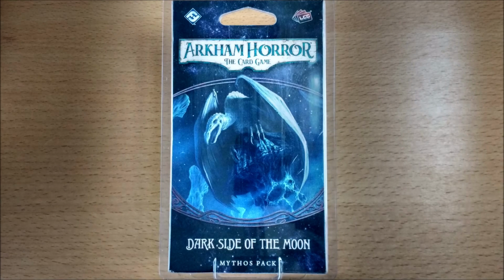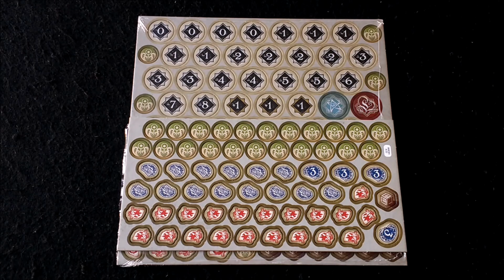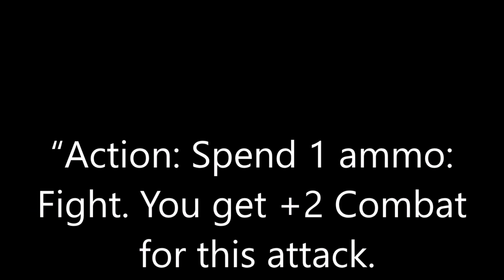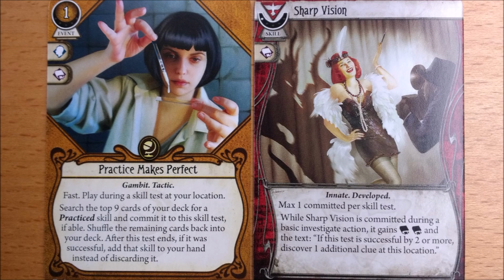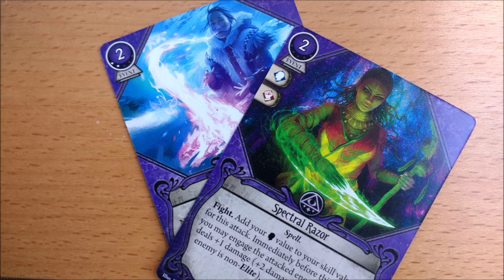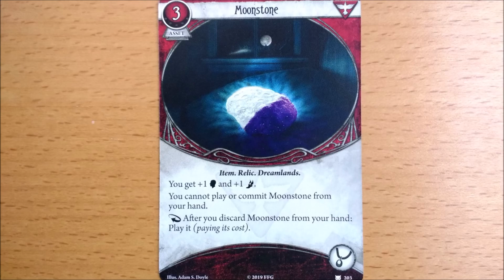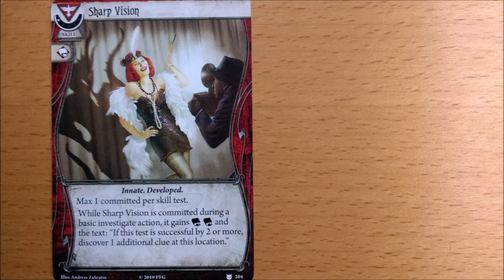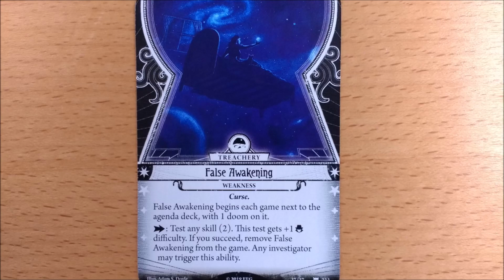Dark Side of the Moon Mostly Spoiler Free Unboxing for Arkham Horror the Card Game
In this video we discover The Dark Side of the Moon, which is the third Mythos Pack in THE Dream Eaters Cycle. This contains scenario 3A which is the second part of campaign A which is subtitled The The Dream-Quest. So the investigators that completed scenario 2A The Search for Kadath should now move onto this product. This is the group that went into the Dreamlands.
Music by Matthew Huffaker (technoaxe) of and is used under CC (Creative Commons) 4.0 license.
Yes we know how to pronounce Vicious Blow thank you ;)